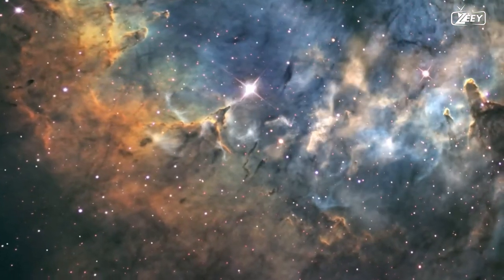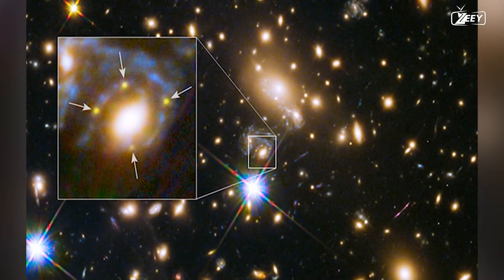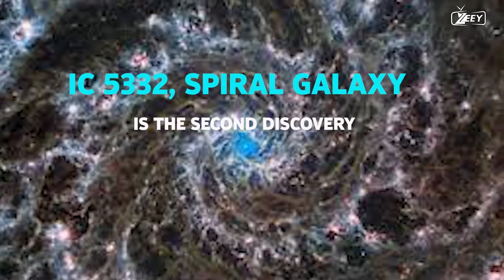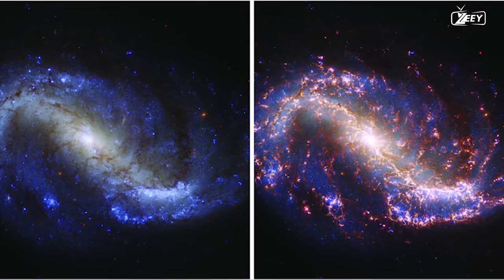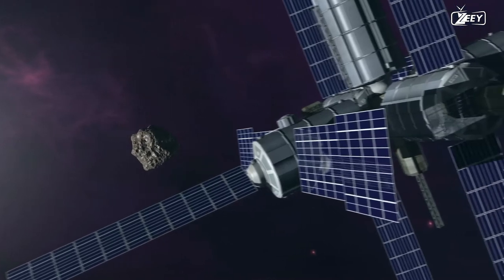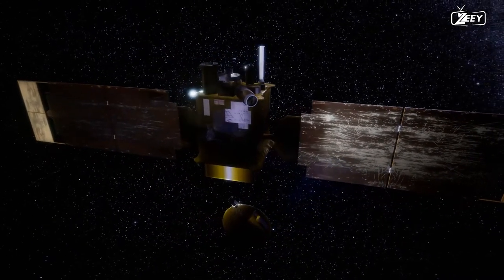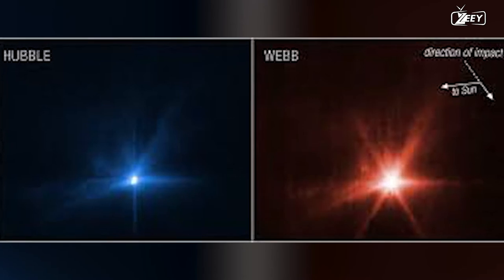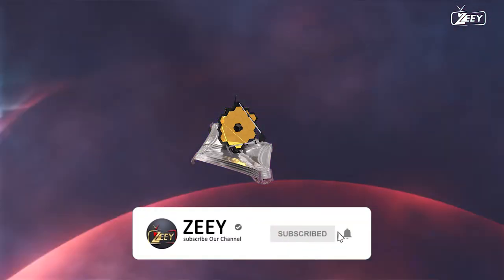JAMES WEBB MIGHT HAVE BEEN ABLE TO SPOT THE UNIVERSE'S FIRST STARS!